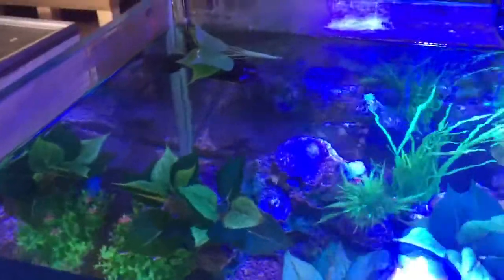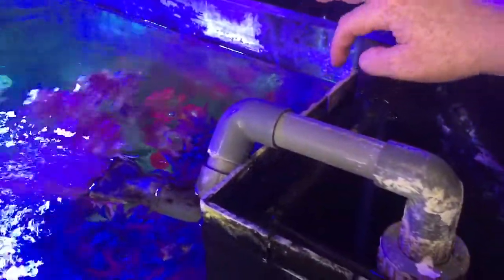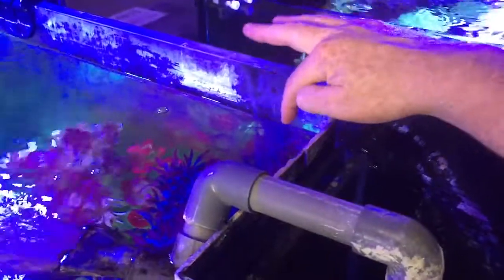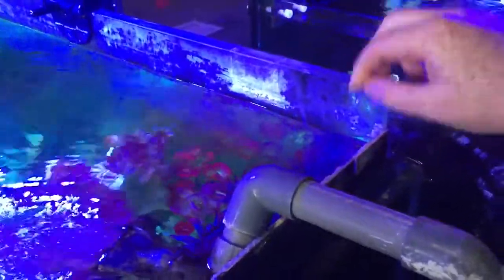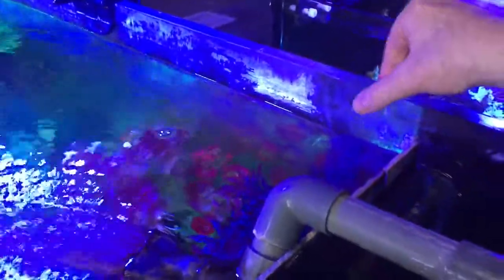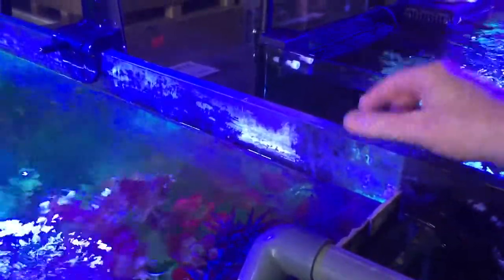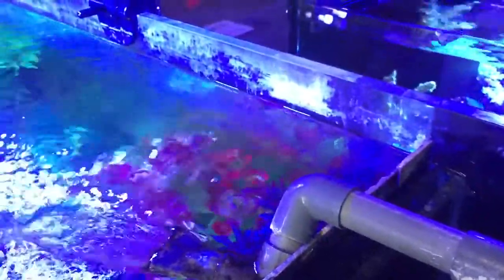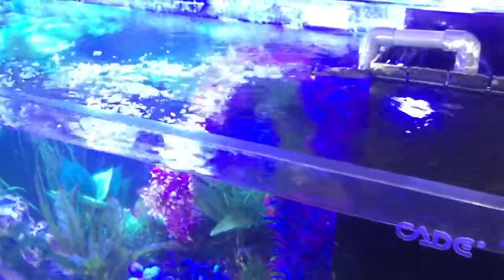Capillary action can make you think your tank is leaking